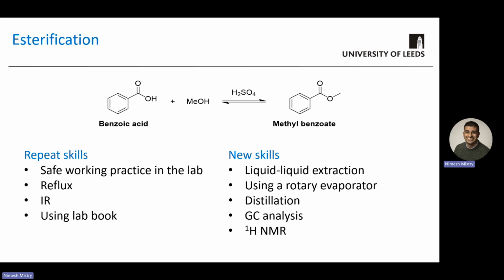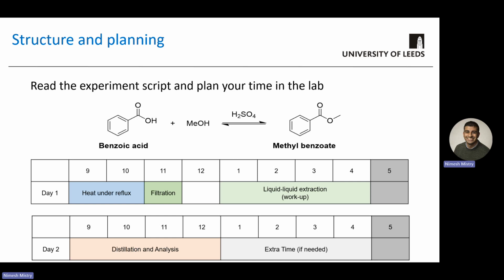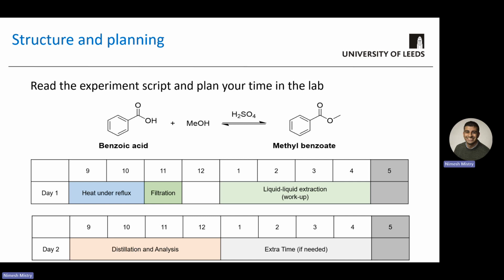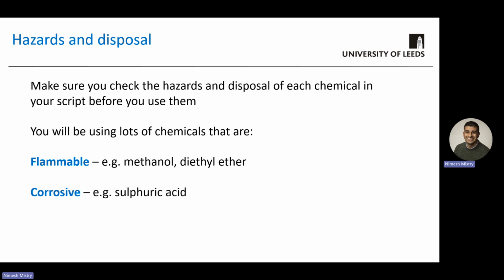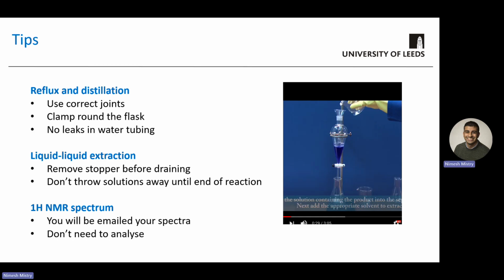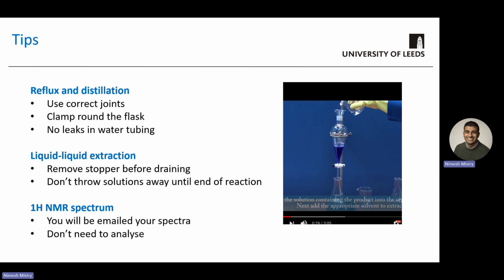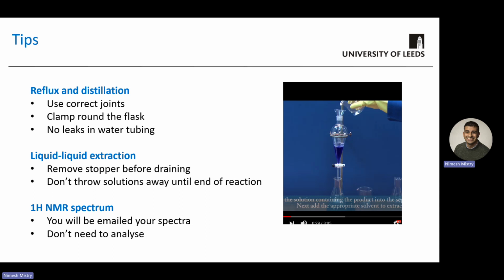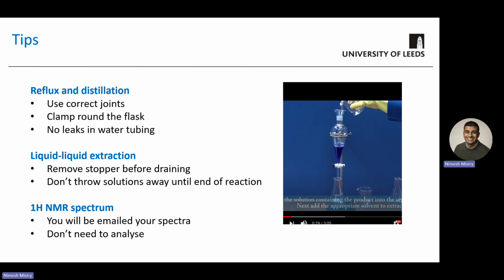Briefing S104 Esterification